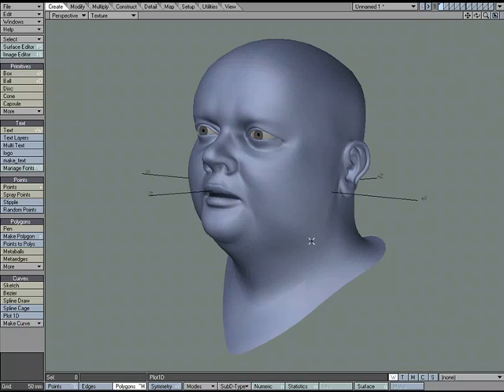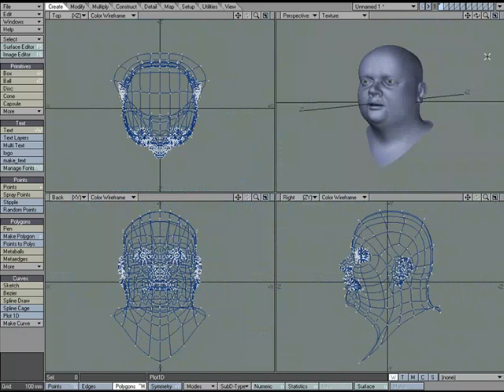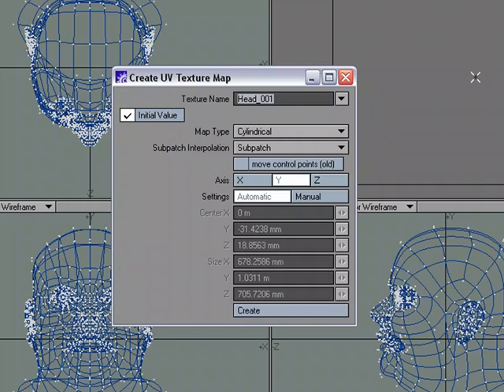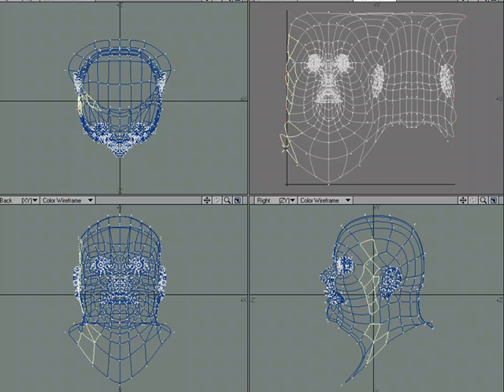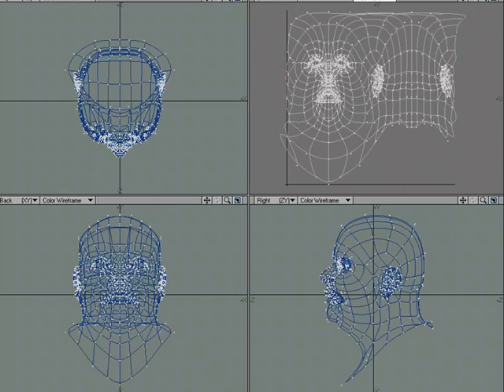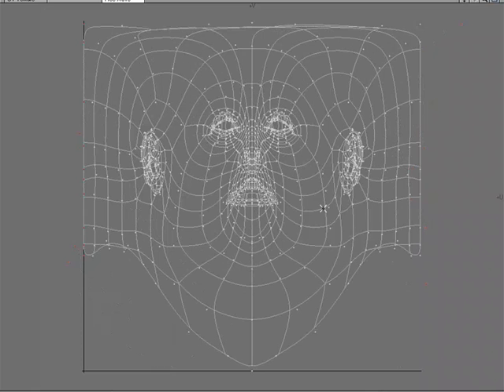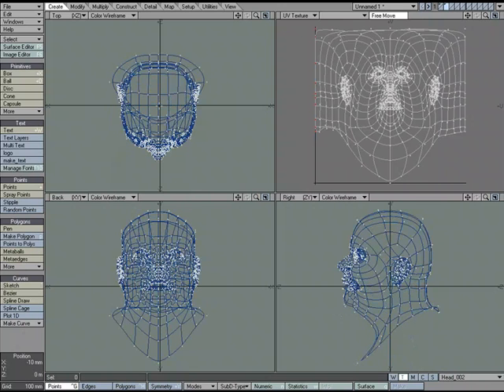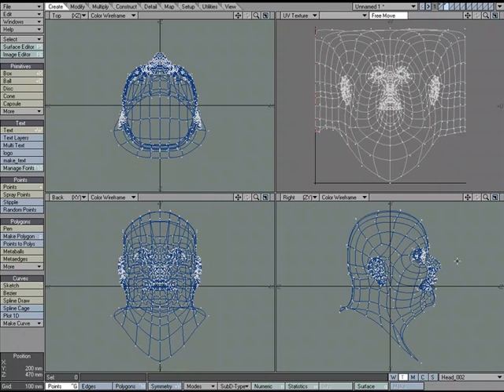UV Head Tutorial for NewTek's LightWave 3D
William Vaughan shows us how to:

Create a UV for a head model in Modeler.